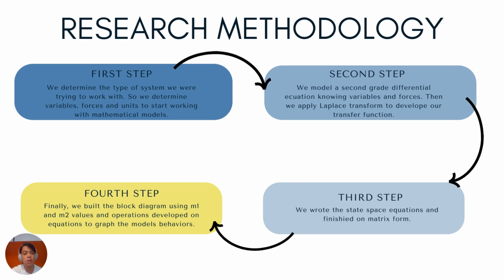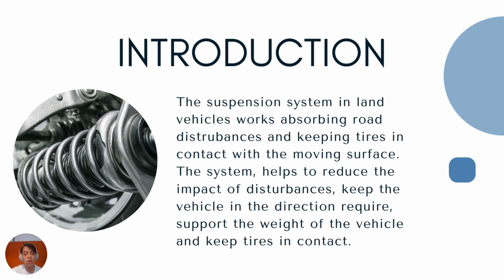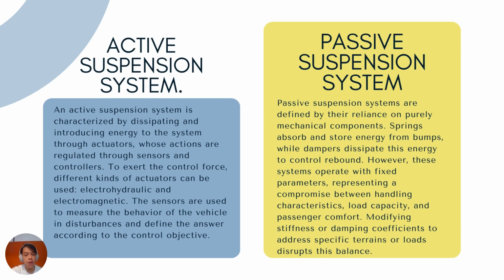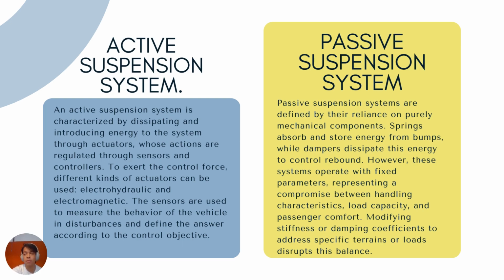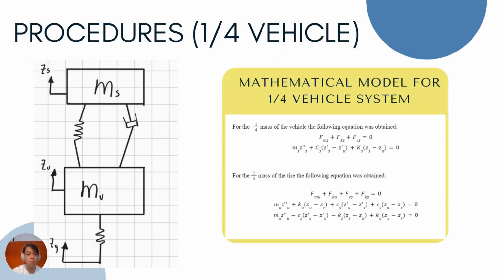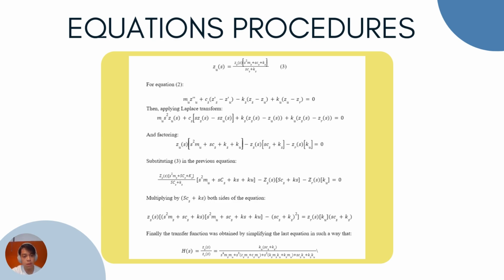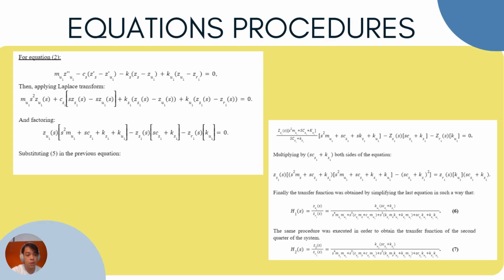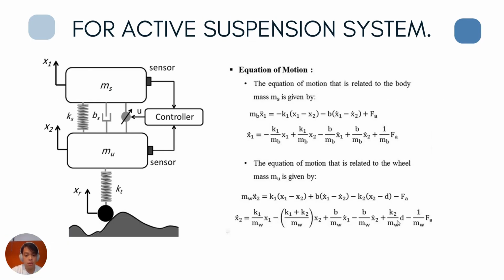Problem Situation Video_A01736800